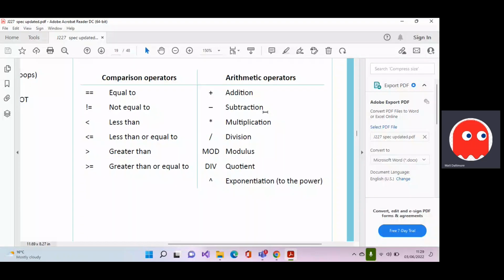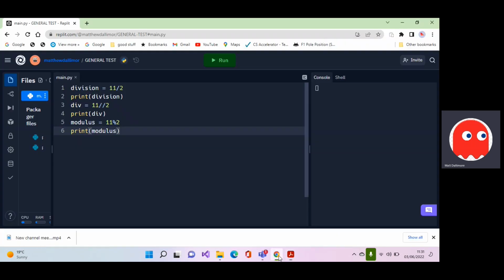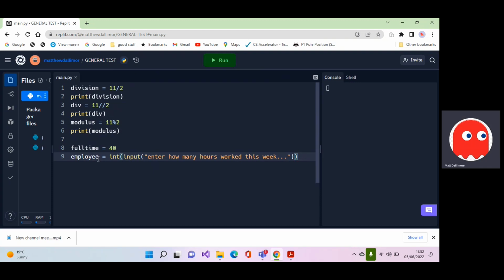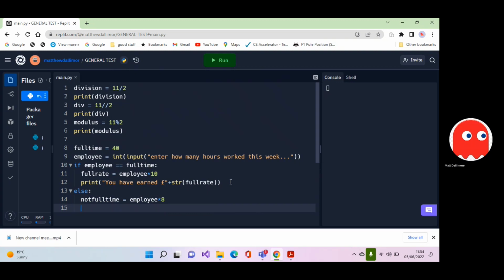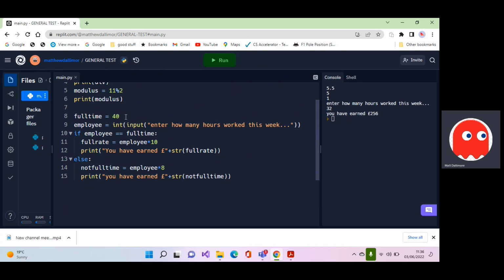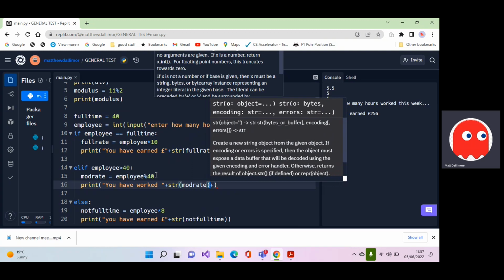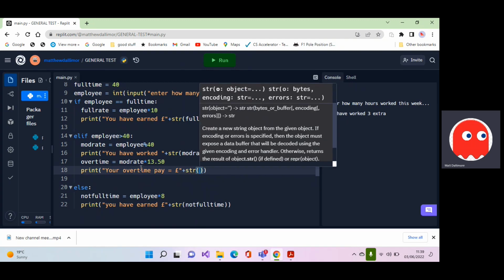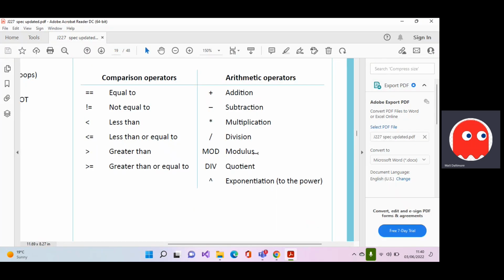Lesson 30 MOD and DIV